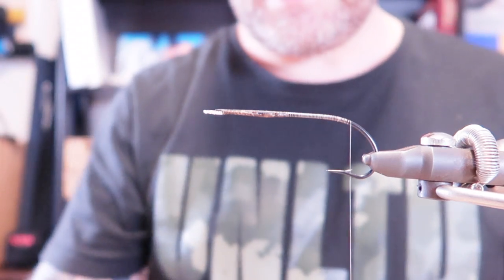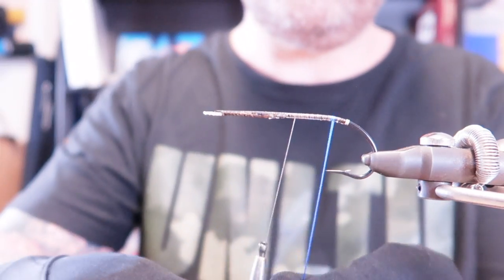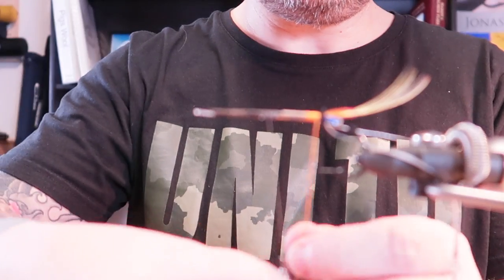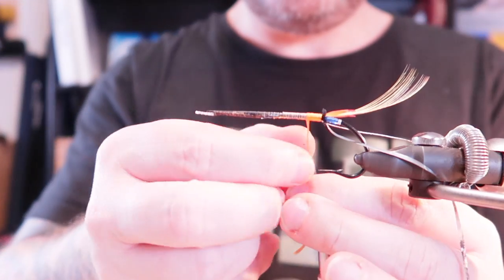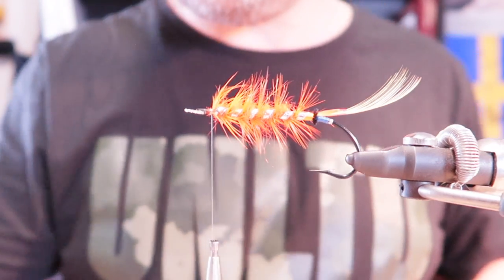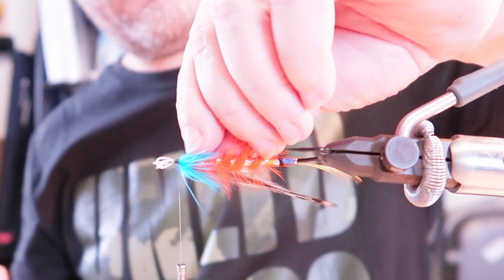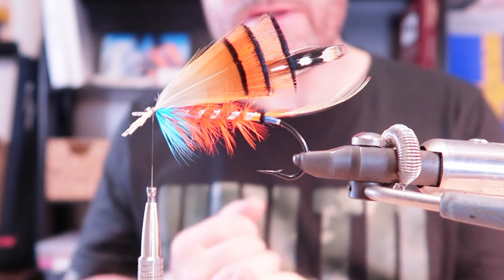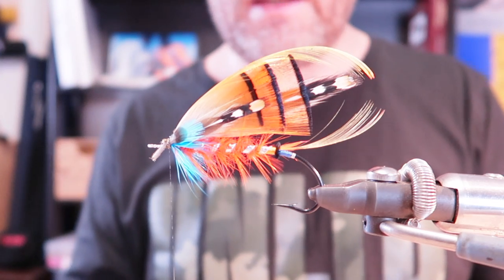Fly Tying - Tying the classic salmon fly Stevenson with Jonas Andersson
In this video i'm tying the classic salmon fly Stevenson on a 7/0 hook a large monster for my cabinet.